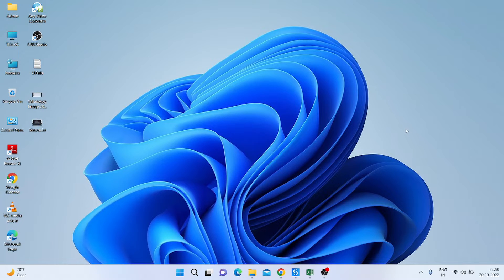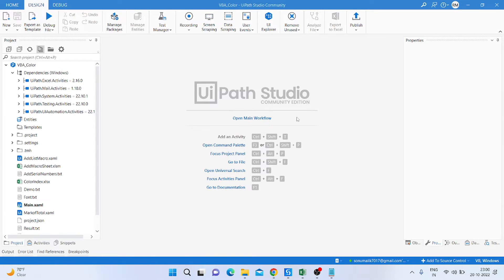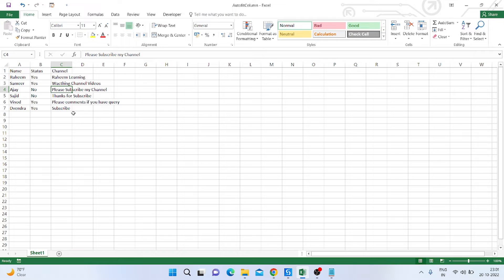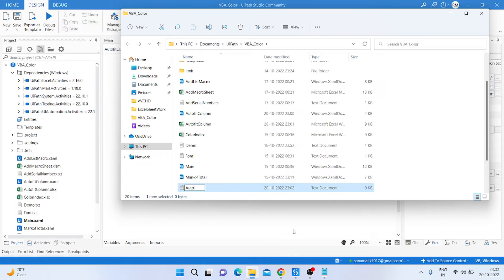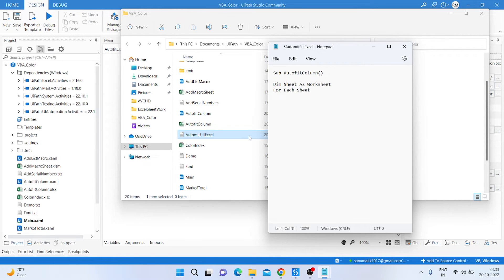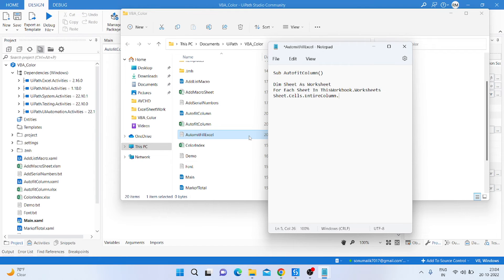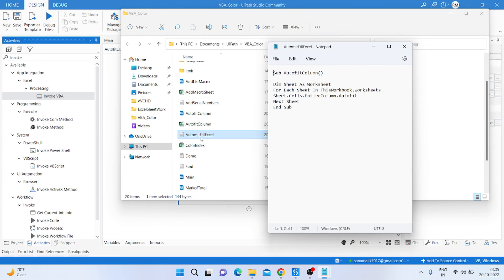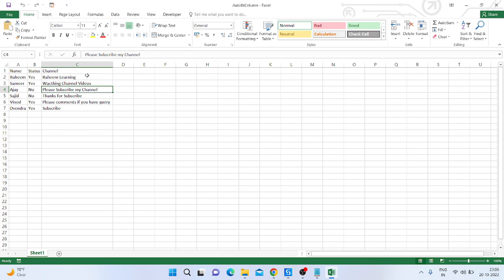AutofitColumn How can we autofit Excel sheet column using VBA in UiPath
In this process you can easily learn to autofit the excel column with his column size using VBA in UiPath.